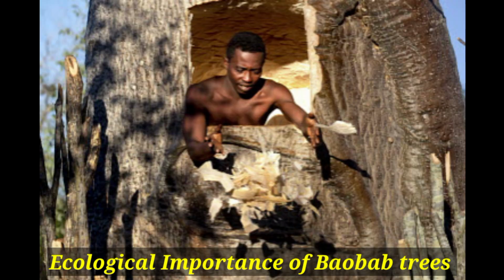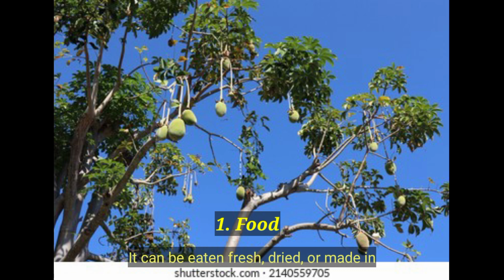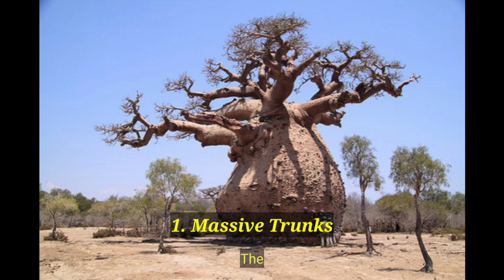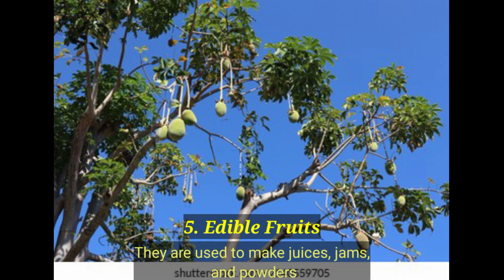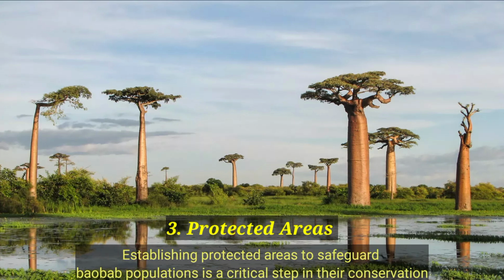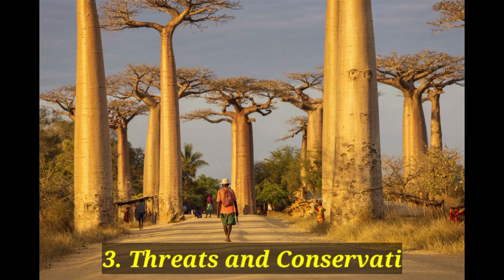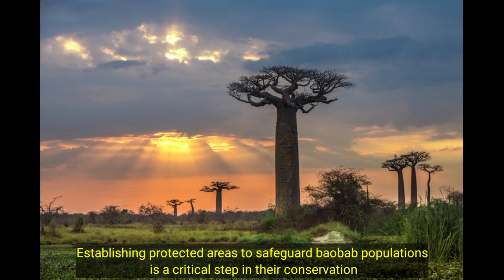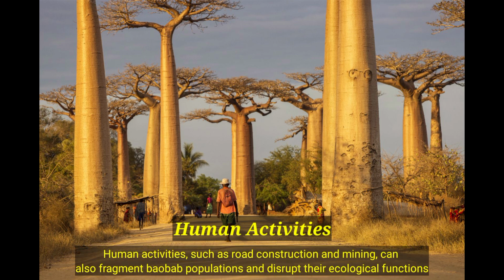Baobab Trees || One of the Oldest Trees on Earth || The Trees of Life || Iconic Symbols of Africa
In this video we are going to learn about Baobab trees, also known as "Tree of Life," these trees are considered as iconic symbols of the African Savanna. Specifically we are going to discuss about the key characteristics of baobab trees, their distribution, cultural significance and conservation. Additionally we will also discuss their Ecological significance including water storage, habitat, soil health. Cultural significance include symbolism, mythology, community hubs , traditional medicine, Practical uses include food, water source, materials, shelter etc. In addition we will also discuss their unique features include massive trunks, long lifespan, deciduous, hollow interiors, distinctive flowers, edible fruits. Cultural significance include symbolism, traditional uses, sacred sites. Conservation Challenges include climate change, habitat loss, disease. Conservation efforts include research, community involvement, protected areas. And much more
Source: Documentary World